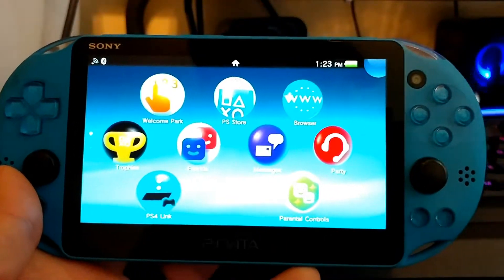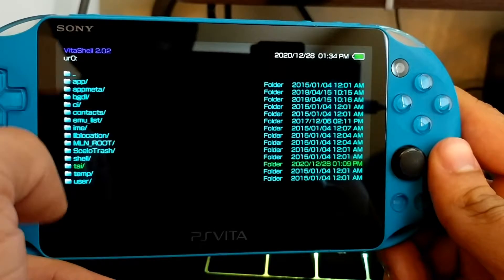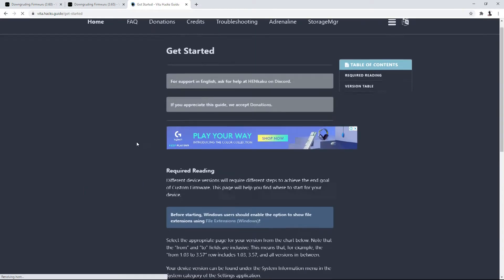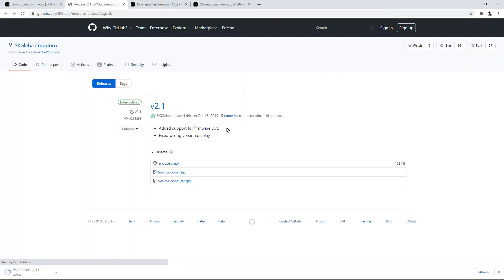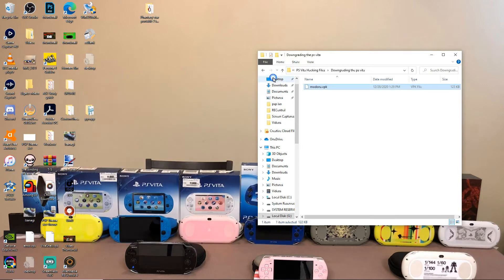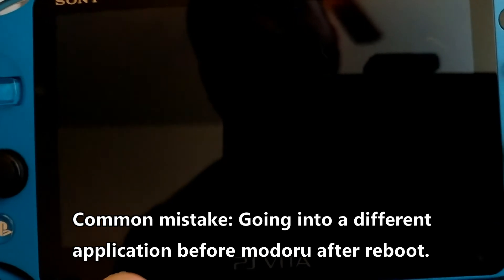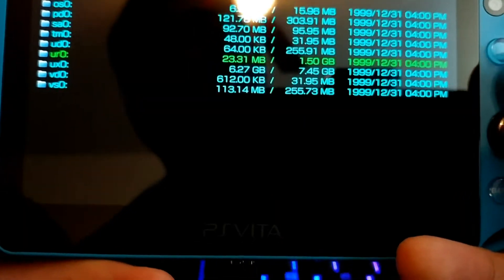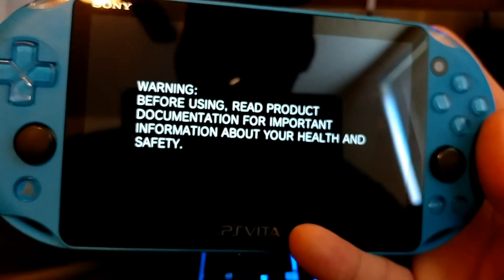Downgrade a PS Vita to 3.60 or 3.65 with Modoru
☞ What's up everyone! Here's the second video for the ps vita custom firmware series! This video deals with an app called Modoru, an app used to downgrade your PS Vita's Firmware to one that can utilize all and any homebrew apps! The reason you should downgrade to one of these firmwares is so you can use your PS Vita to the fullest!